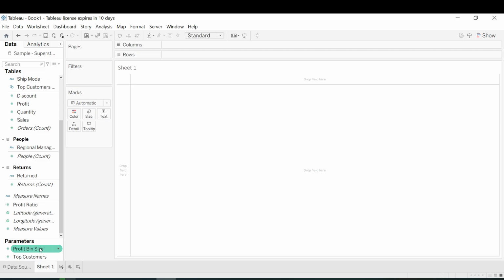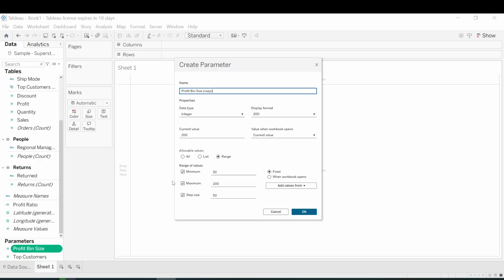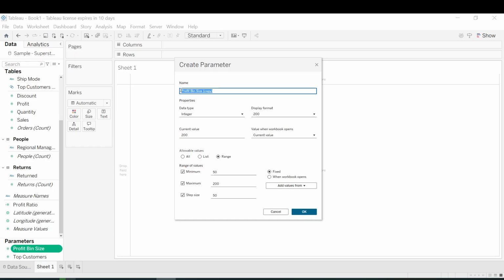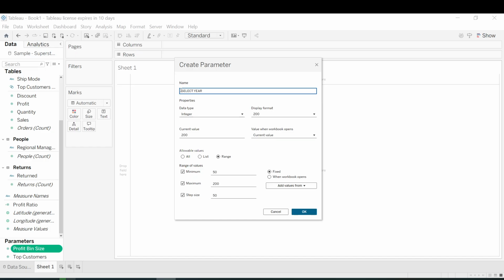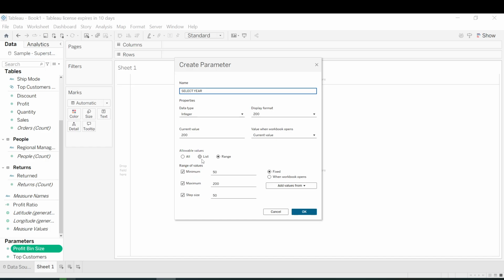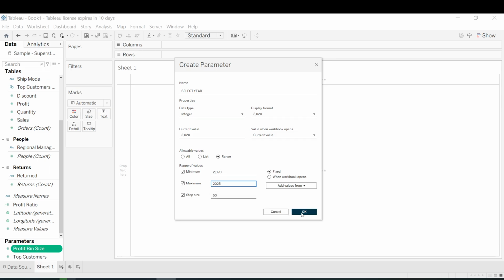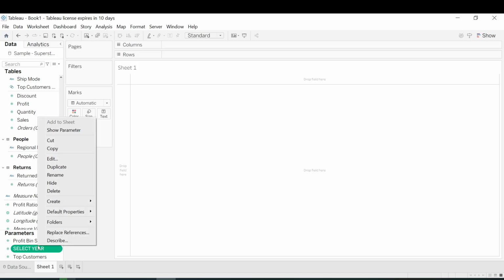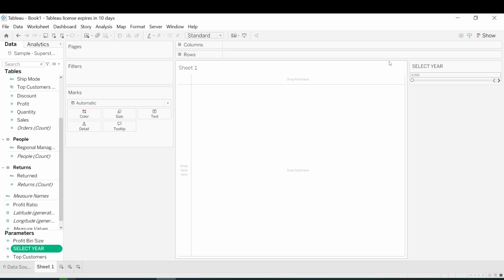How to Create Year Parameter in Tableau [2026 Full Guide]